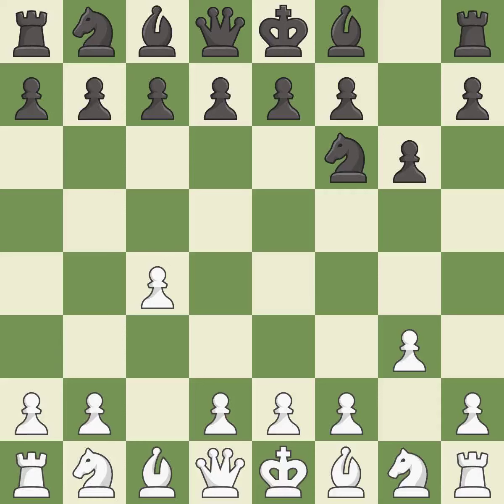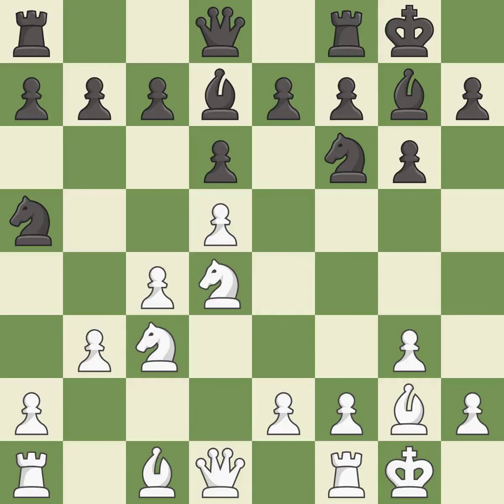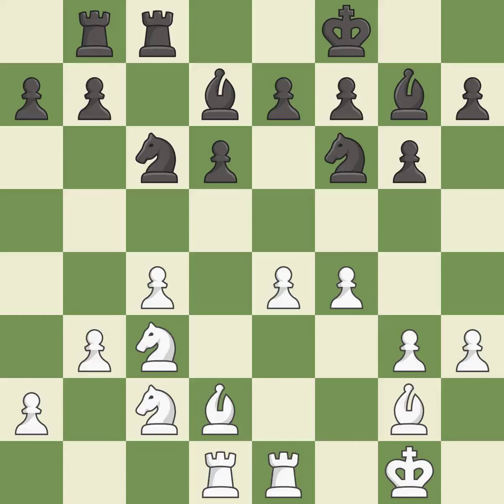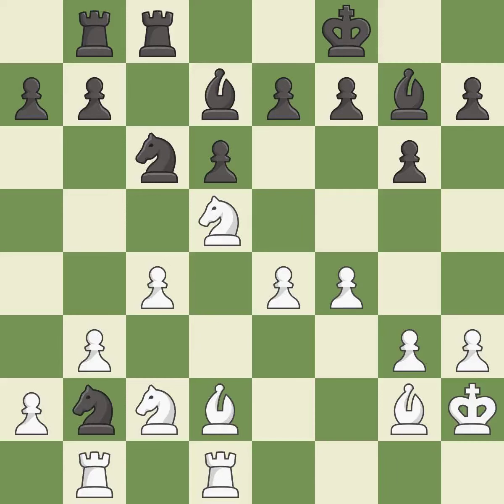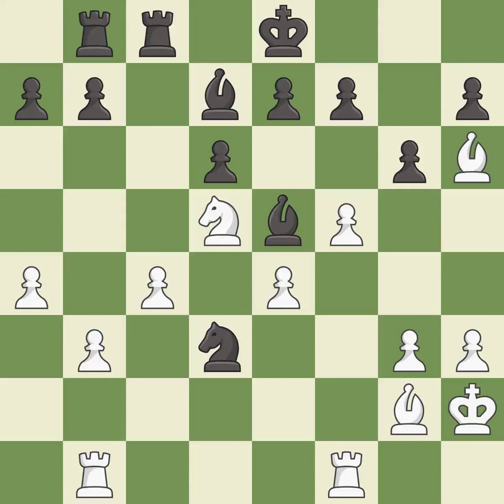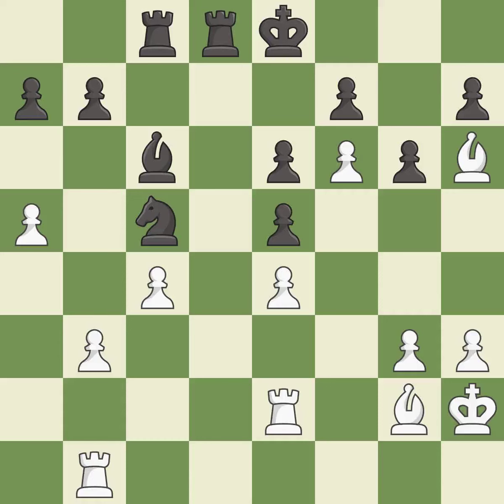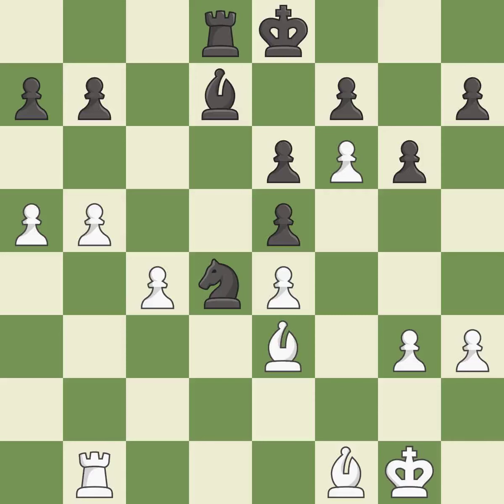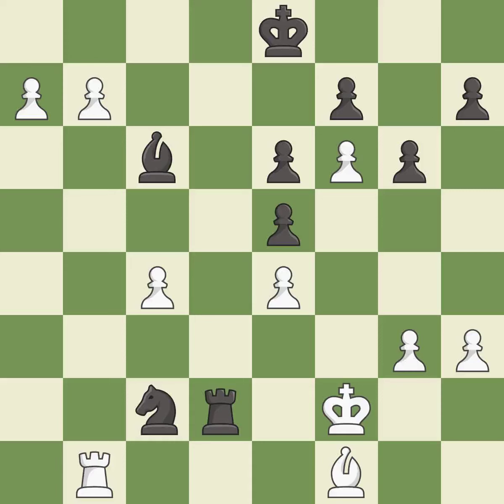,English Opening: Anglo-Indian Defense, 2.g3